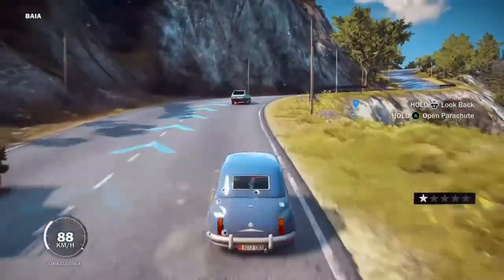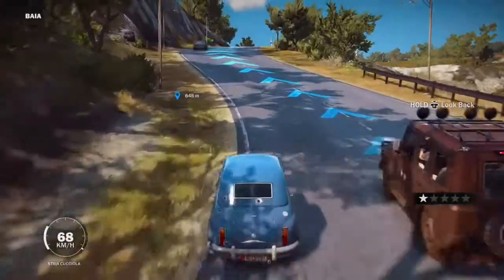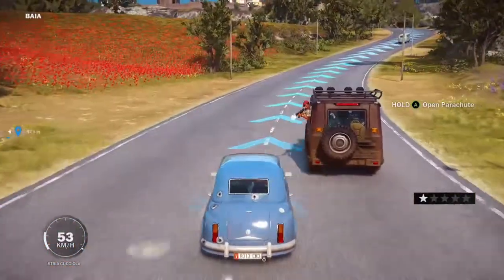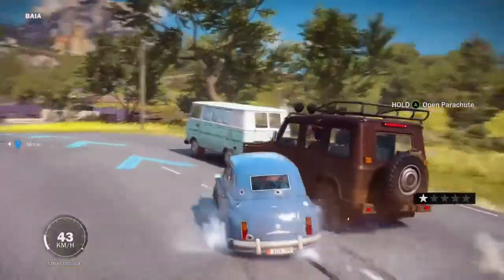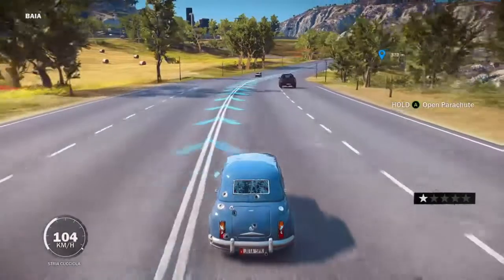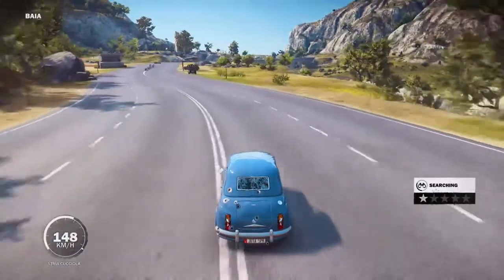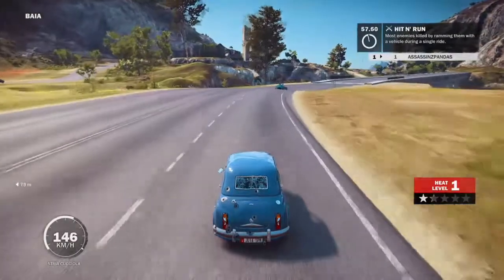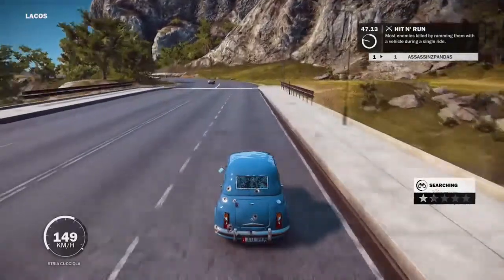Just Cause 3 Vehicle Reviews (Stria Cucciola)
Hey guys and welcome to just cause 3 vehicle reviews in this series I take vehicles from just cause 3 and review the top speed acceleration braking handling toughness and review of the weapons on the vehicle if the vehicle has any this episode is on the stria cucciola hope you guys enjoy and have a great day subscribe for more of these videos and all so call of duty gameplay
Bye